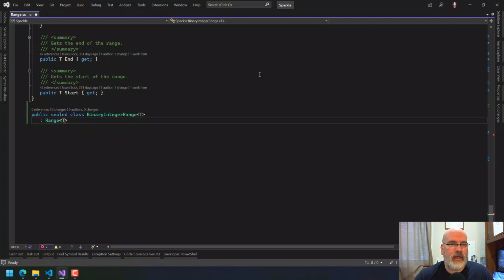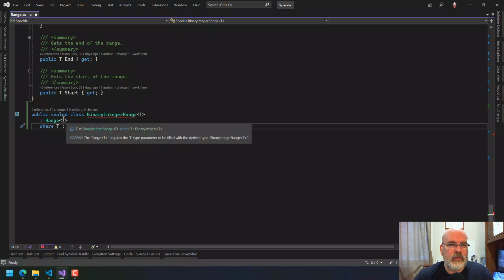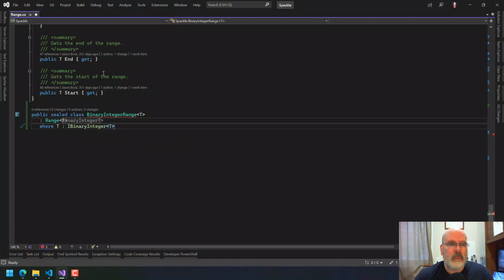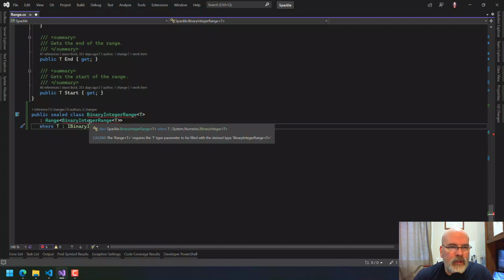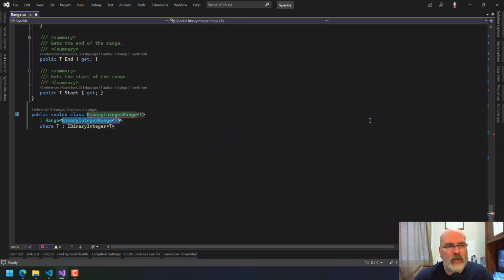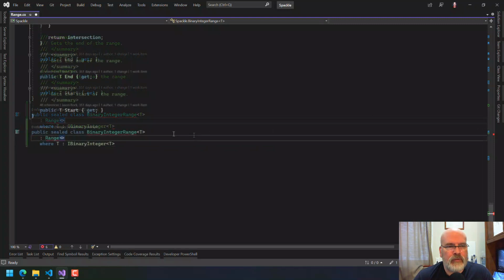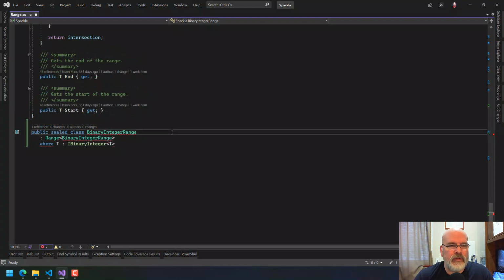FreeCodeSession - Episode 440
In this episode, I take a different approach at making Range inheritable, I confuse how IEqualityOperators works, I get stuck trying to understand why I'm getting the CA2260 warning, and I decide to research off-camera.